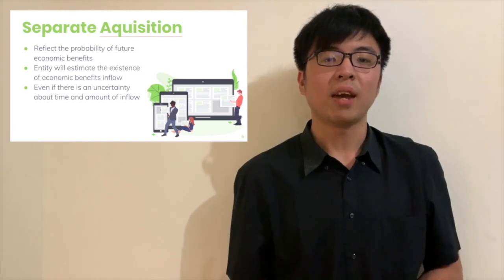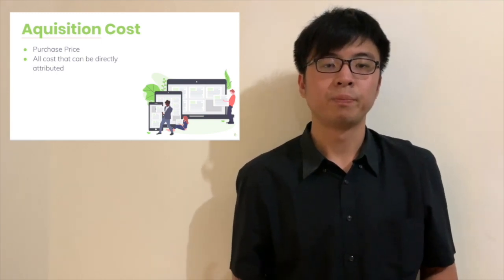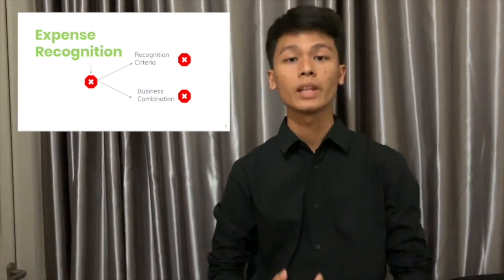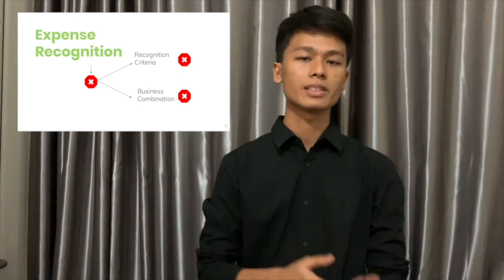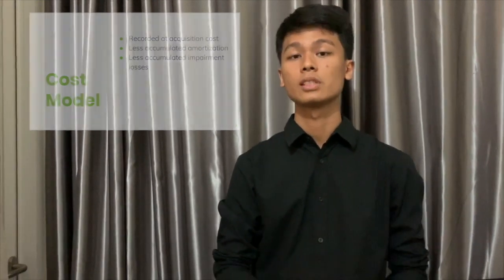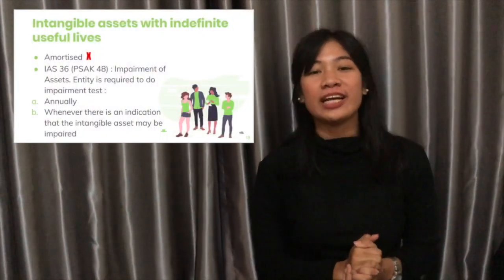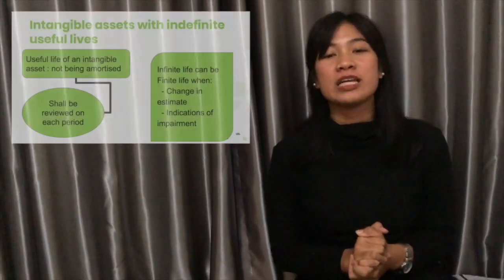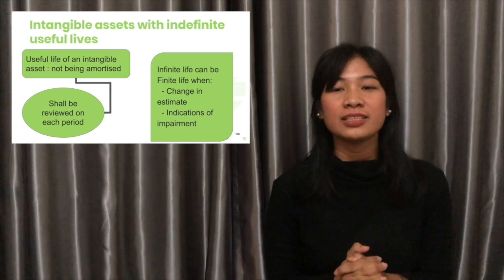PSAK 19 (IAS 38) - Intangible Assets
Hi, guys! In this video you will hear explanation about intangible asset. Happy watching!